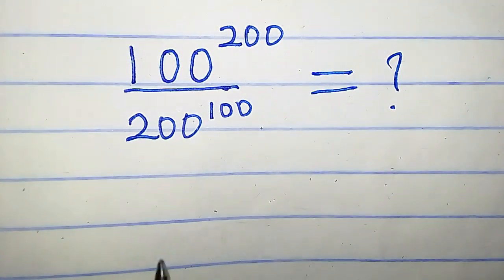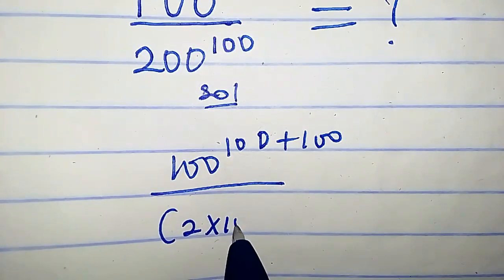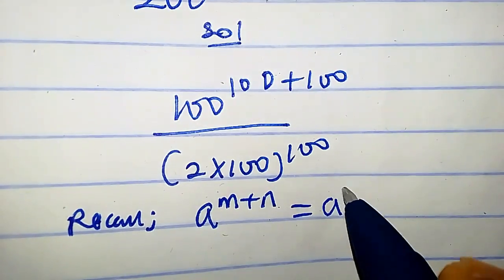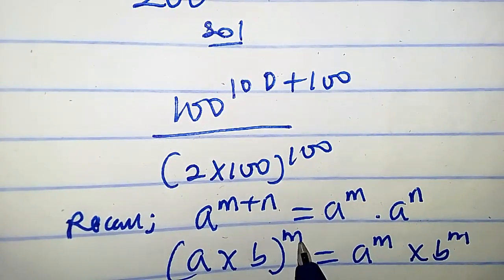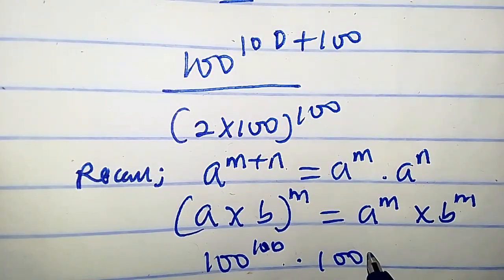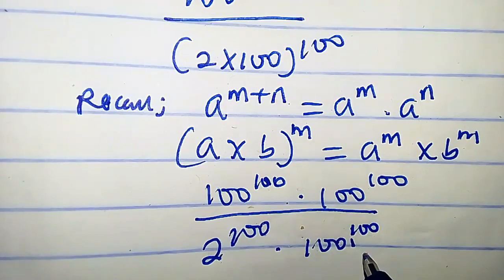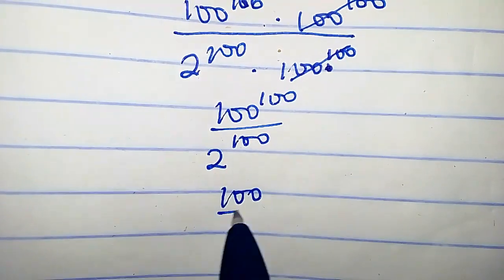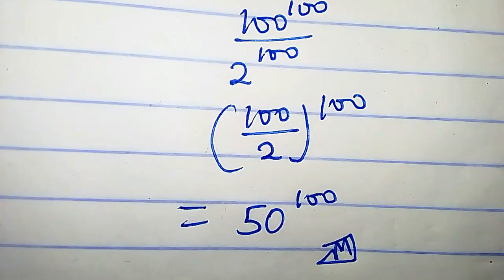Canada | Olympiad Maths Question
Solving nice olympiad math problem.